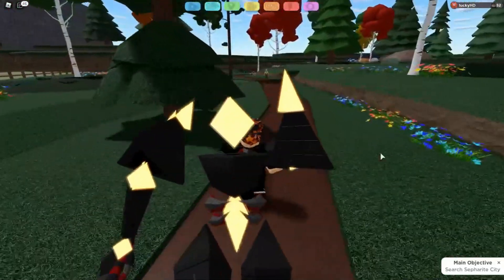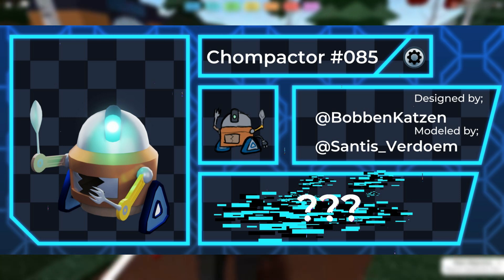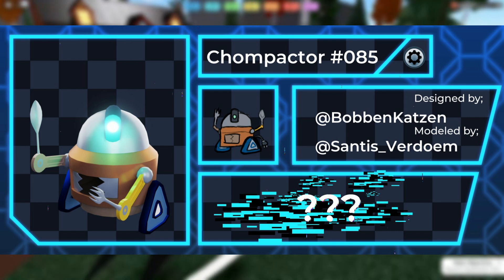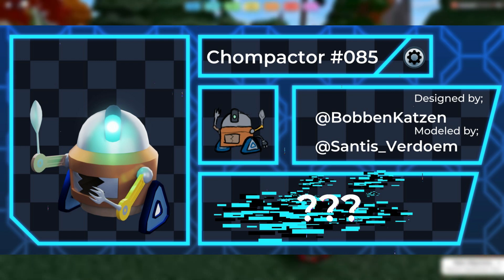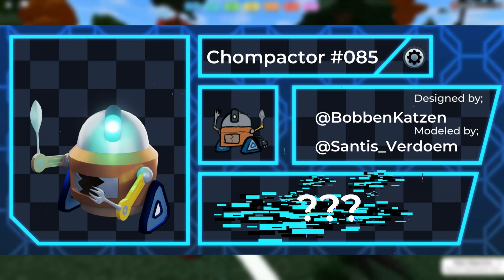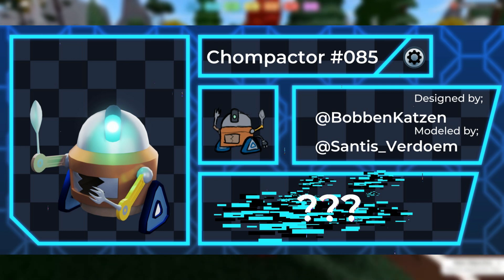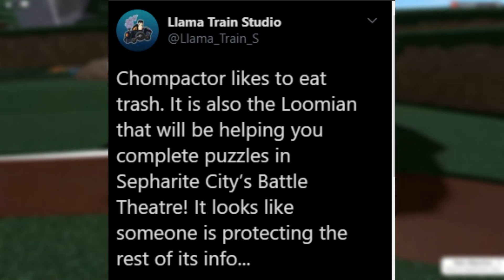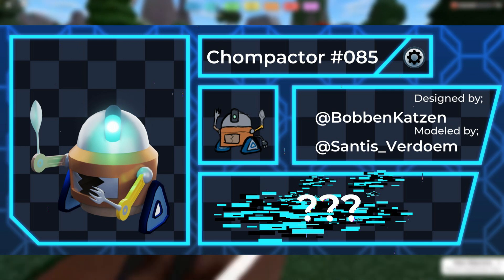NEW LOOMIAN "CHOMPACTOR" REVEALED! | Loomian Legacy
*Willesilly123
*Wolf_Lord cake
*Vk Troy Lion
*Scottie Gore
*Nobody Loves Me